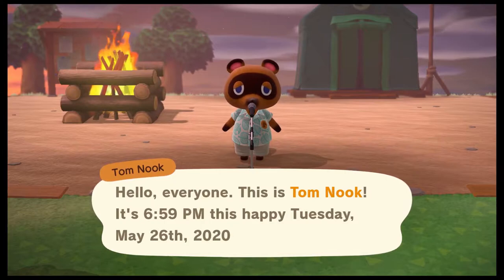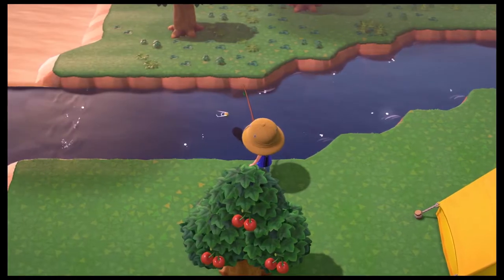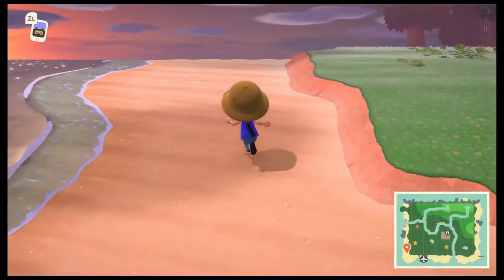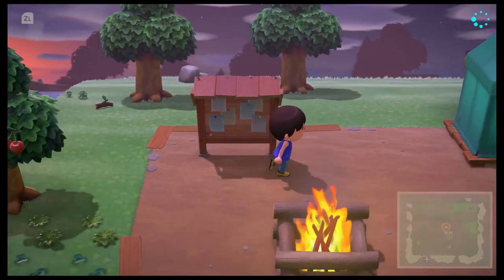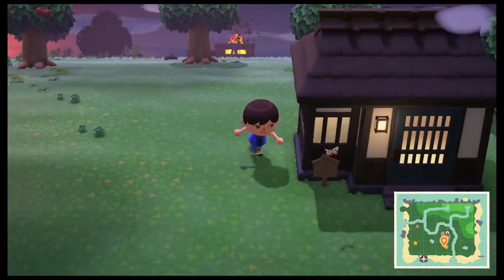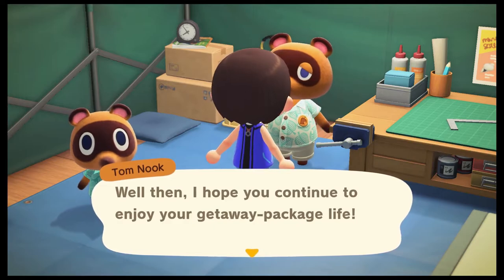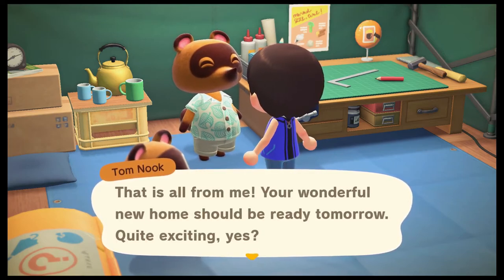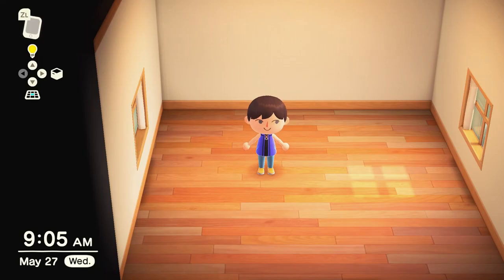FINALLY! A HOUSE! (Animal Crossing: New Horizons) [#3]